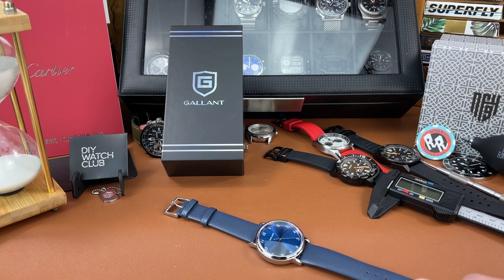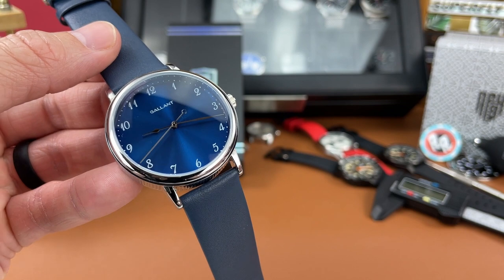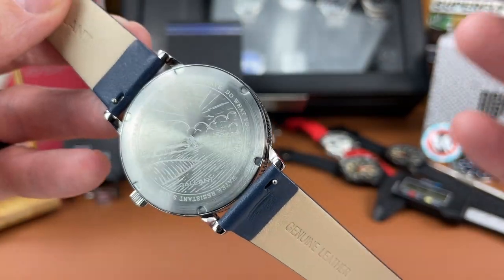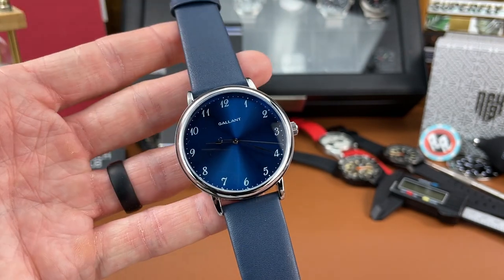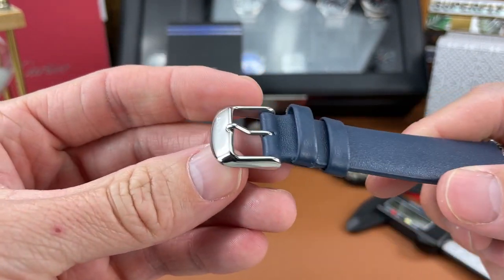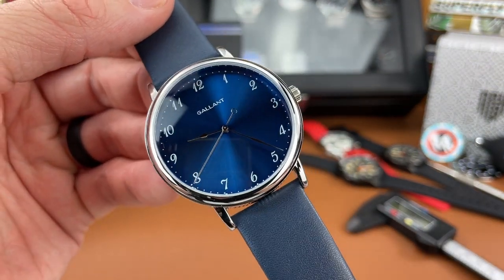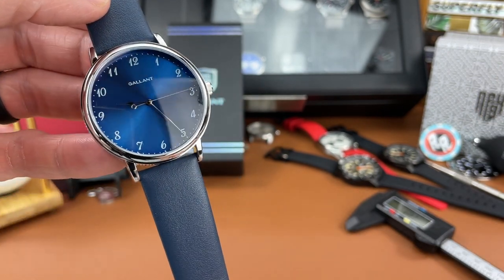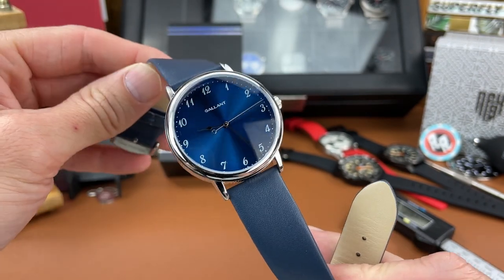Gorgeous Budget Friendly Dress Watch for $40!!! | Gallant "Debonair" | Overview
Taking a look at a beautiful budget friendly dress watch from Gallant that can be had on Amazon for around $40!!! Shoutout to my friend @DavidSchwartzjr for having a hand in designing this watch! Check it his detailed review of this piece